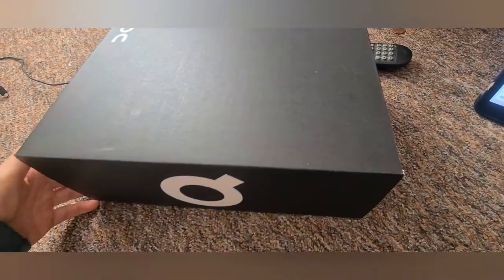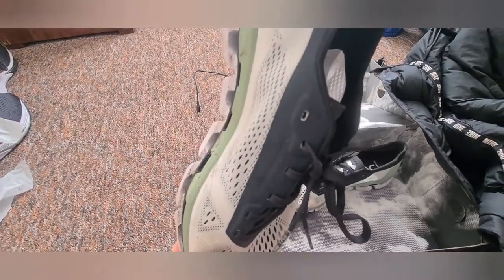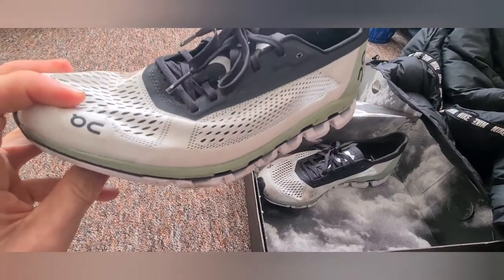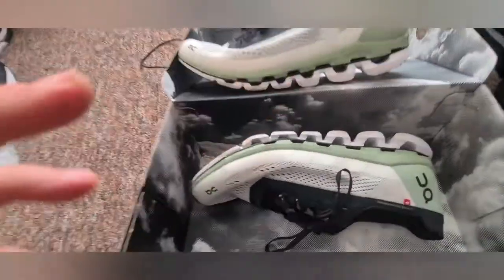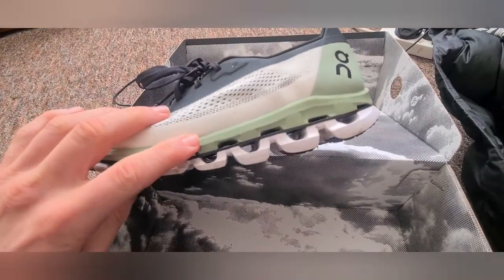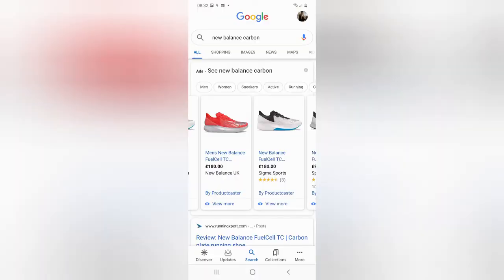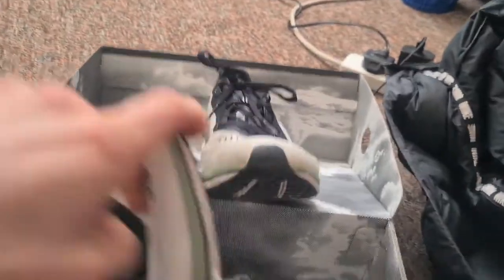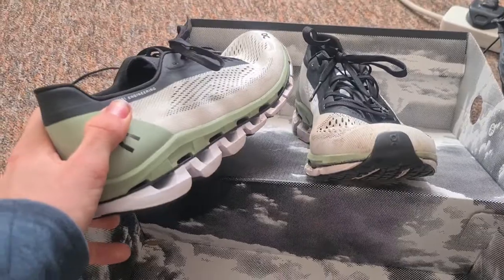On Cloud Boom Review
The on cloud boom! On cloud runnings first Carbon Raceing shoe on the market!

Will it knock market giant's Nike and New balance off the edge? Find out in my video review!